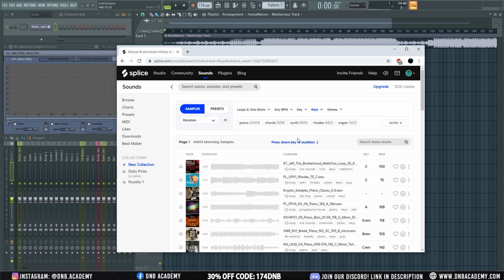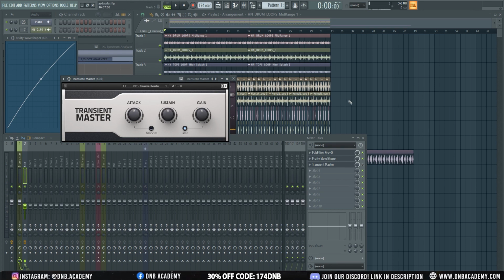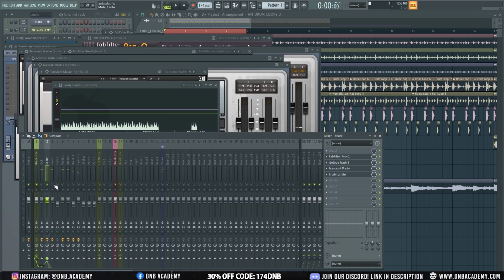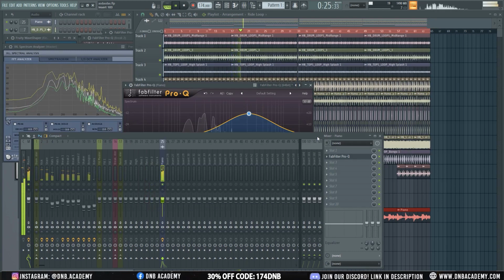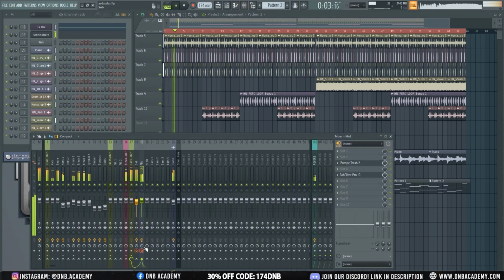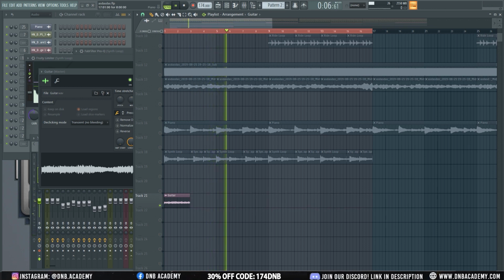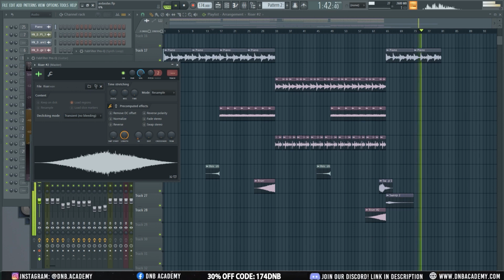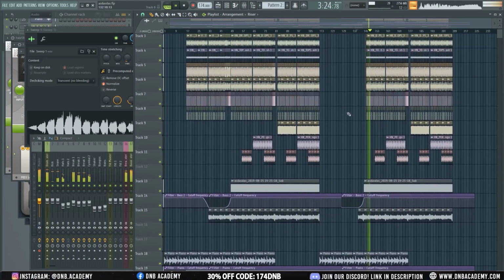HUMANATURE - MEMORIES Liquid DNB TRACK BREAKDOWN FL STUDIO | 174 Production Marathon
Welcome to the 174 Production Marathon - Today HumaNature will be breaking down his song "Memories". This video was taken from a previous recorded Livestream so if you hear any conversation with viewers, now you know why!

Related written guide: How to Make Liquid DnB in Ableton: A Full Track from Scratch with Telomic